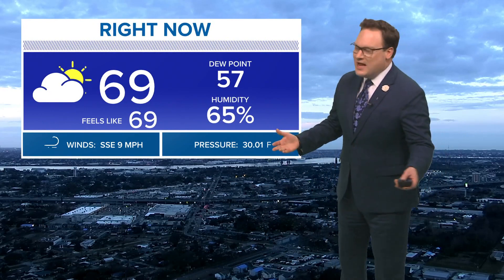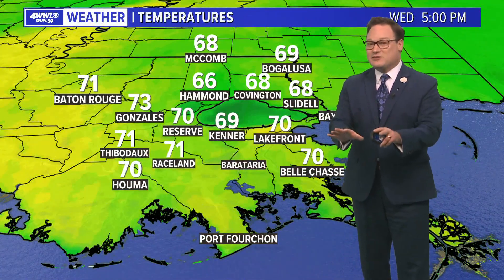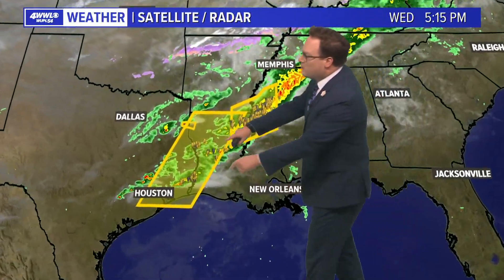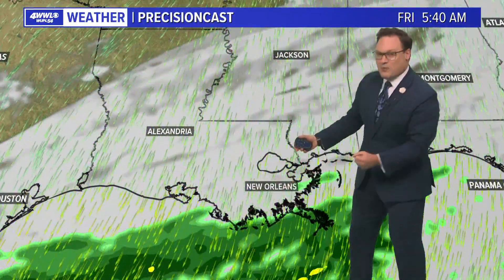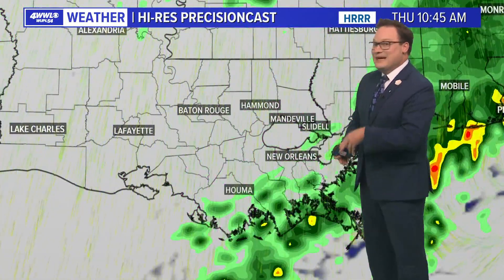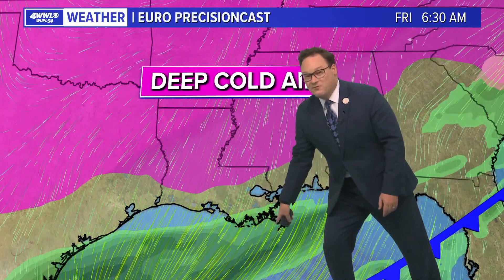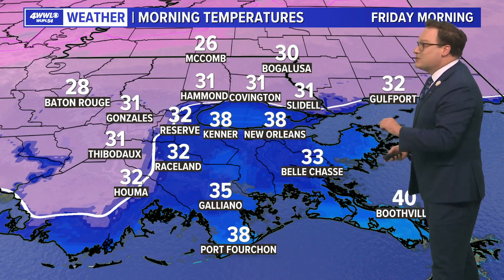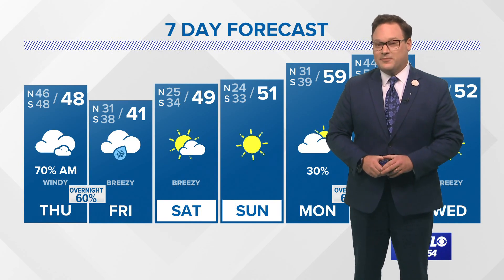Weather: Huge drop in temperature overnight, chance for wintry weather tomorrow night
A cold front will move through the southeast United States, bringing Arctic air to the southeast Louisiana and Greater New Orleans area on Thursday.

By Thursday night a round of moisture and cold temperatures could lead to areas of freezing rain and sleet. The highest chance for anything frozen will be north and west of Lake Pontchartrain where temperatures have a higher chance of dropping below freezing.